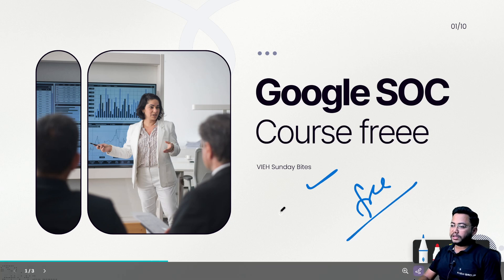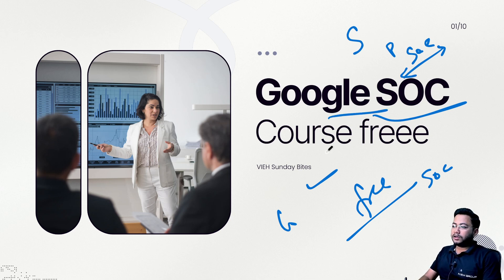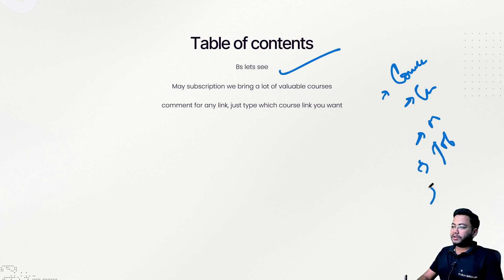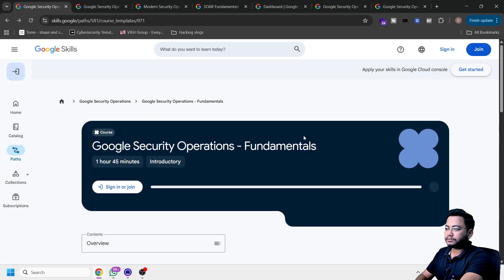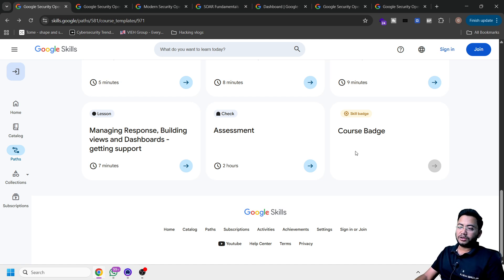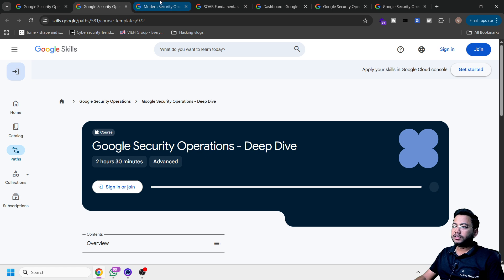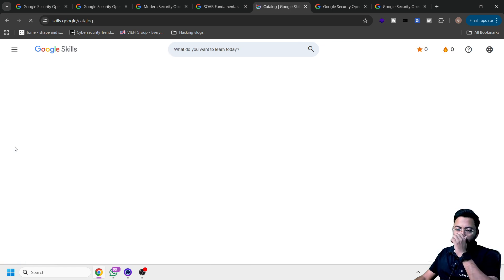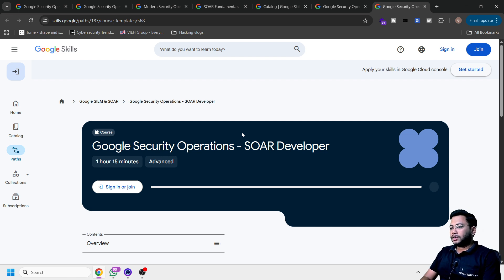Free Google SOC Course 2025 - Become a Certified Security Operations Analyst (Beginner to Job-Ready)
-🔥 Free Google SOC Course 2025 | Become a Certified Security Operations Analyst | 100% Free Cybersecurity Training

Are you ready to start your cybersecurity career with ZERO investment?
This is your chance to access the official Google SOC Training — completely FREE and transform yourself from a beginner into a job-ready Security Operations Analyst.

In this video, I reveal everything about the Free Google SOC Course, how to enroll, what skills you’ll learn, why this course is so valuable, and how it can fast-track your cybersecurity career in 2025.

- Inside Google’s free SOC course, you’ll master:
- SOC fundamentals & real-world analyst workflows
- SIEM tools, log analysis & incident response
- Threat detection, monitoring, and alert triage
- Hands-on labs with real attacks & defense scenarios
- Resume-building SOC skills required by top companies

Whether you're a student, beginner, or switching careers - this course gives you the exact roadmap to land an entry-level cybersecurity role.

Why This Course Is a Game Changer

Google is one of the world’s most trusted tech giants, and their SOC curriculum follows industry-leading frameworks.

This free program:

- Saves you thousands in training fees
- Gives you recognized certification
- Makes you stand out to recruiters
- Prepares you for SOC Analyst, Cybersecurity Analyst, and L1/L2 roles
- Requires no background in IT or coding

This is one of the best free cybersecurity opportunities of 2025, and you don’t want to miss it.

Who Should Join This Course?

This free training is perfect for:

- Students exploring cybersecurity
- Working professionals planning a career switch
- Ethical hacking and cyber enthusiasts
- Anyone who wants an in-demand, high-paying job in 2025
- With cybersecurity talent shortages at an all-time high, SOC analysts are among the most in-demand professionals globally.

How This Video Helps You

This video explains:
- How to enroll in Google’s Free SOC Course
- Course structure & depth of content
- Certificate details
- Career growth after completing the program
- Tips to crack SOC Analyst interviews
- How to build your portfolio & resume

By the end, you’ll know exactly how to start your cybersecurity journey — and succeed.

2025 is the year to start your cyber career. Don’t wait — Google’s free SOC course could be the turning point.